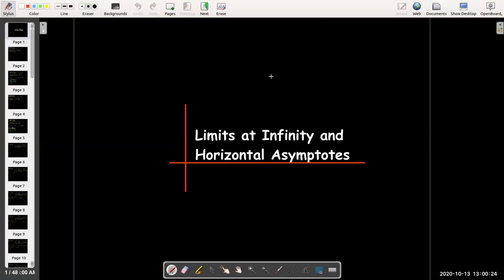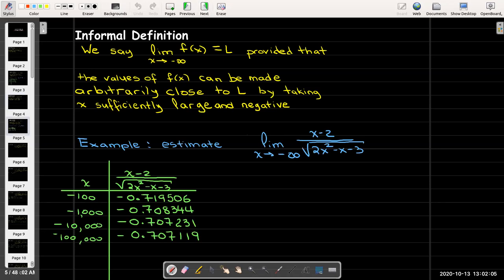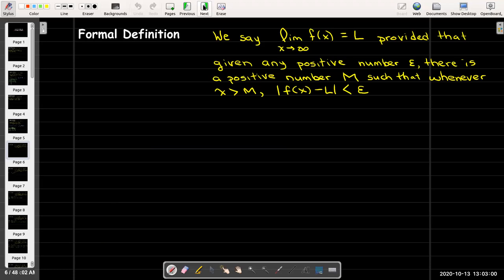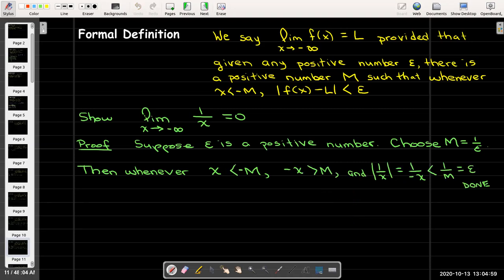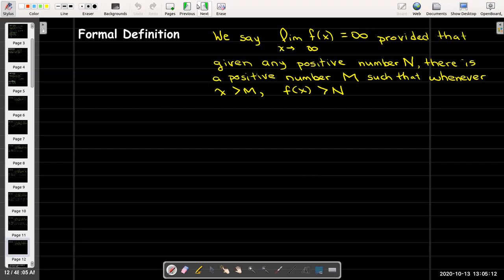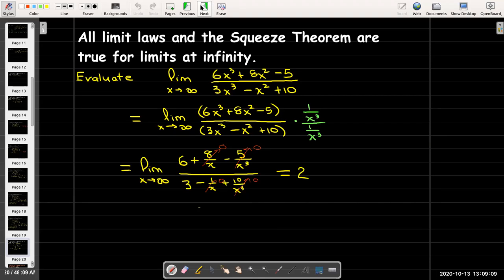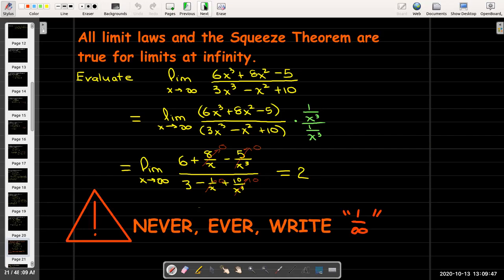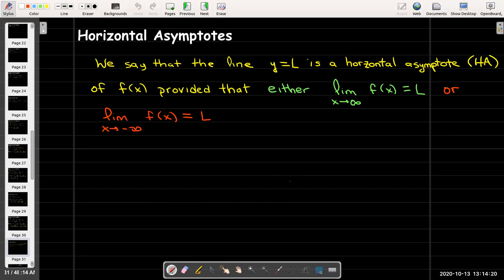Limits at Infinity and Horizontal Asymptotes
We define the limit of a function f(x) as x approaches infinity (or negative infinity), and use the definition to evaluate several limits and find the horizontal asymptotes of a f(x).